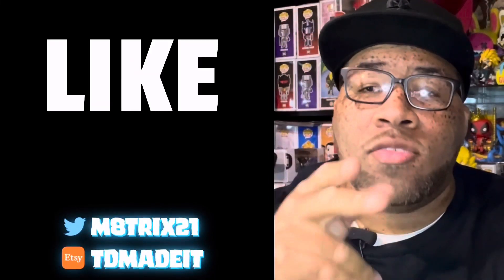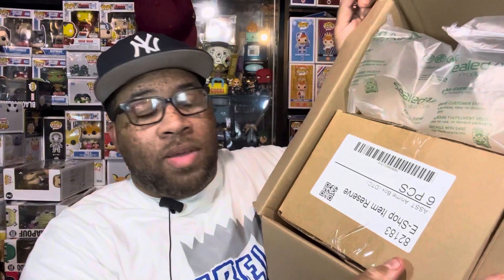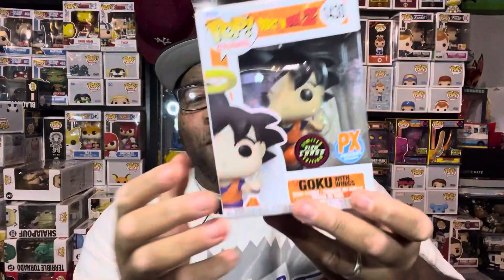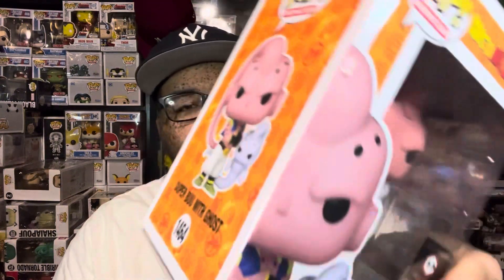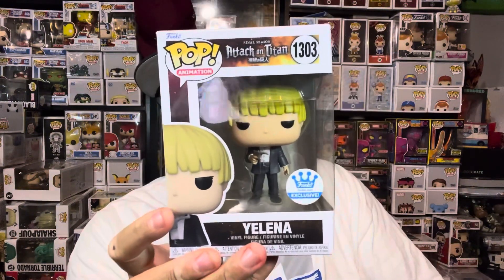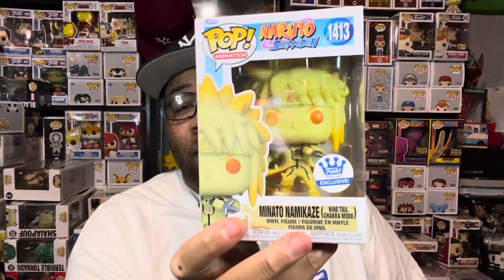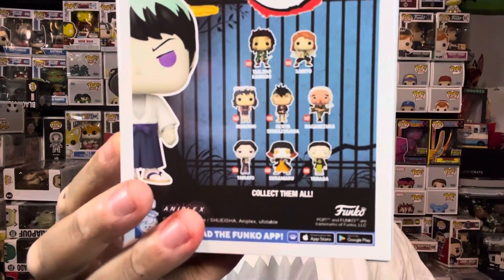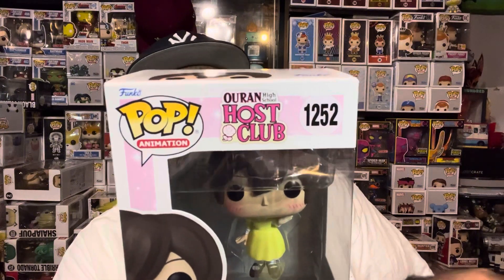Minato Funko Mystery Box Opening and Dragonball Z Chase Attempt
Let’s Open the Funko Anime Mystery Box